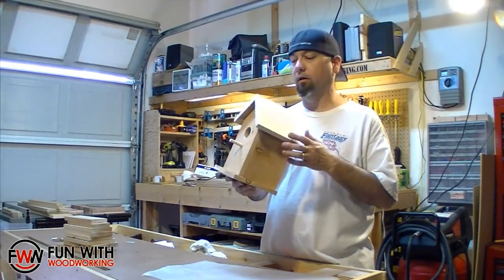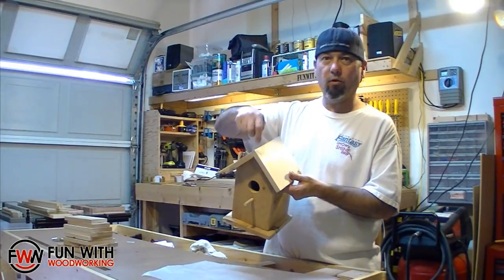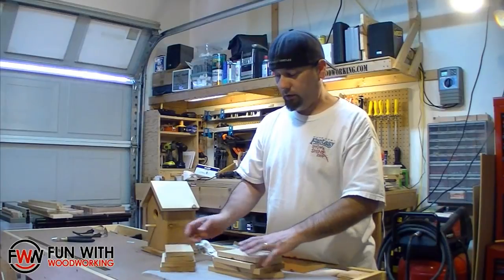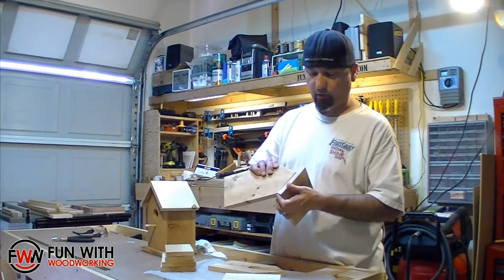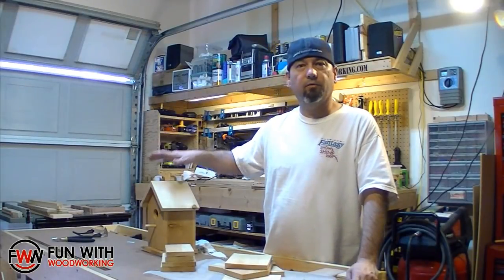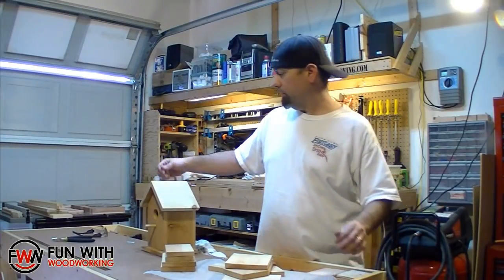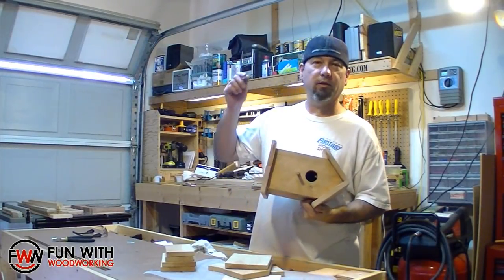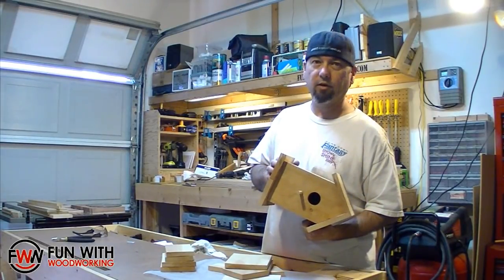How to make a quick, simple, and easy bird house (re-upload with new music)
Today I made a bird house out of a cedar fence picket!

The free music producer decided to copyright their whole catalog and is now claiming my original video so I am re-uploading it with new music that I paid for.